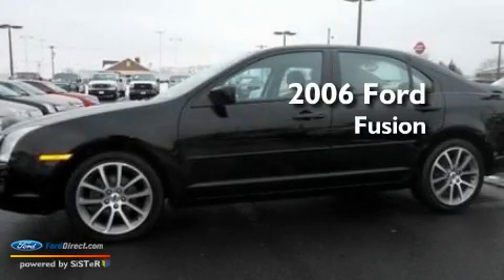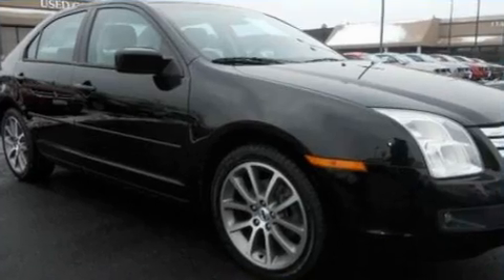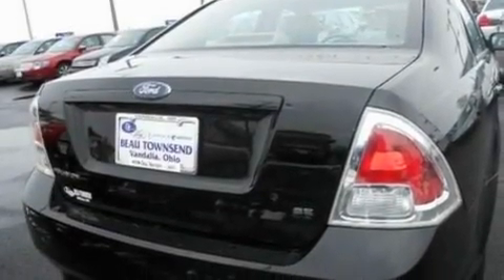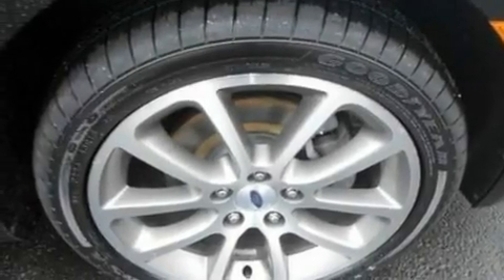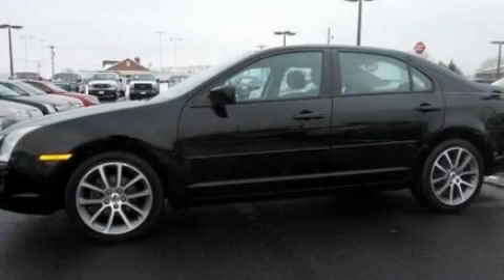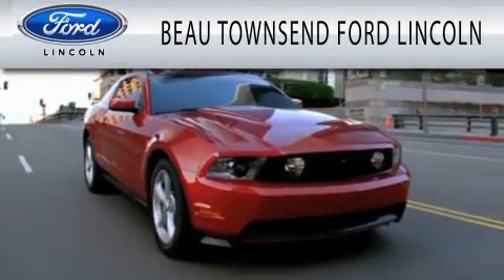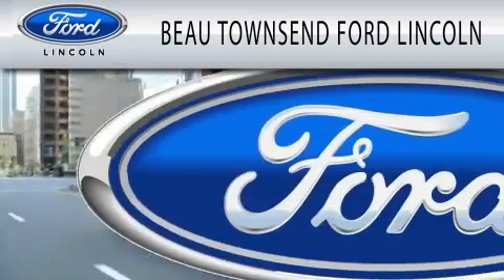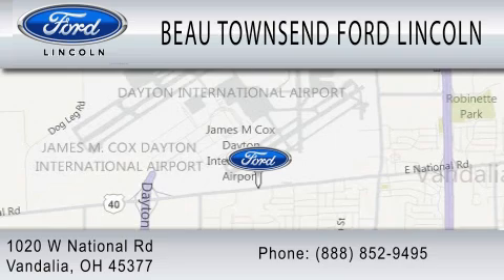2006 FORD FUSION OH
Year : 2006

 Make : FORD

 Model : FUSION

 Miles : 94,672

 1020 W National Rd

  , OH 45377